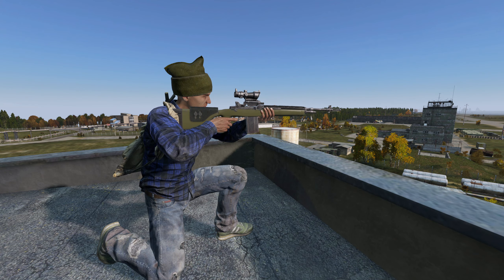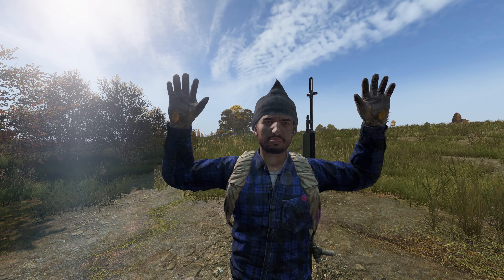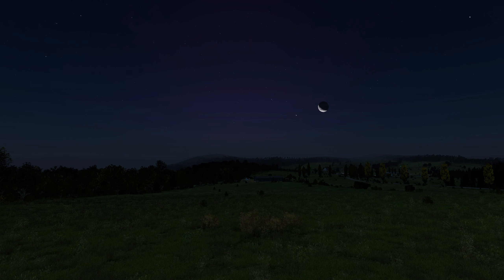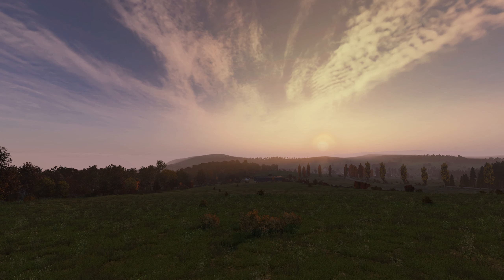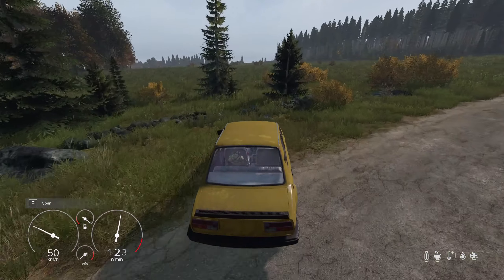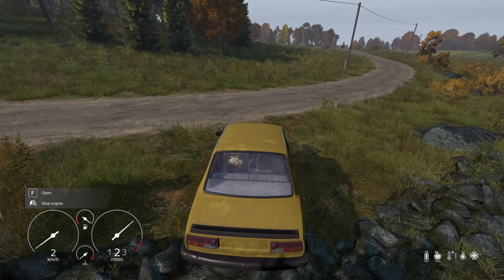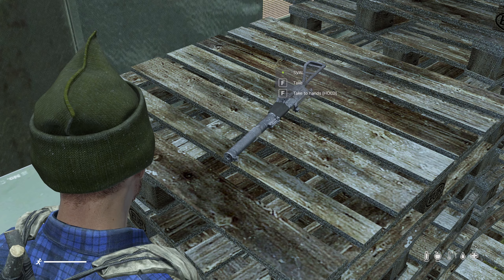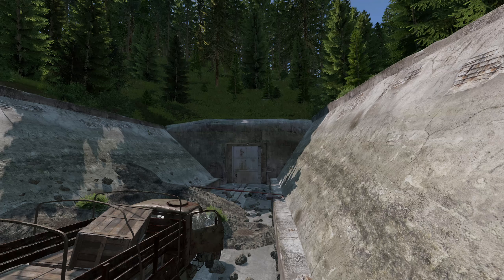DayZ Update 1.23 Explained - NWAF Changes, New Items, Spawns, Graphics - PC / Xbox / PS4 PS5